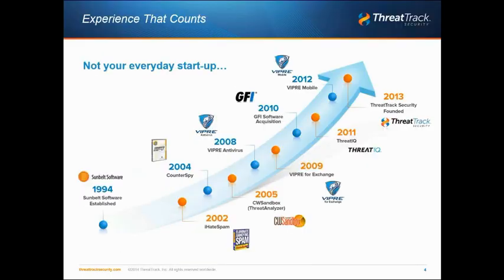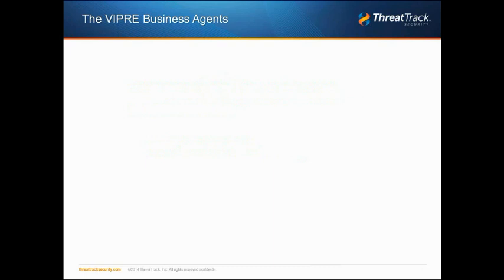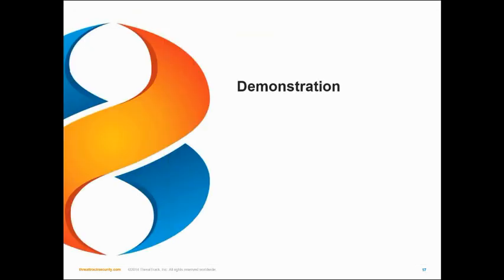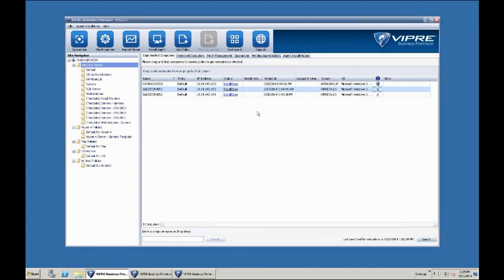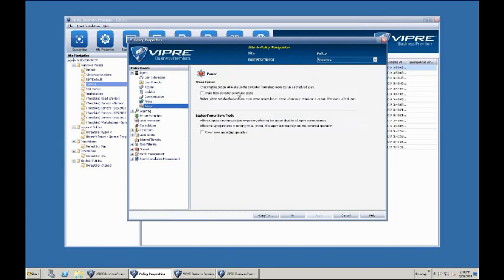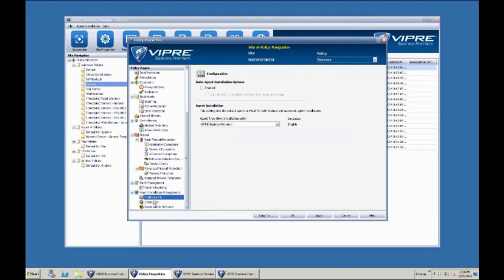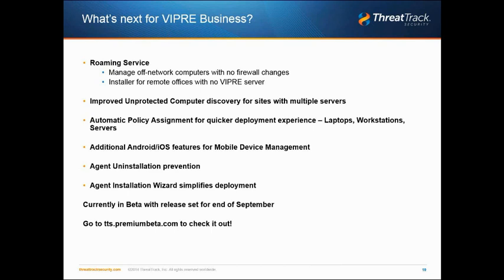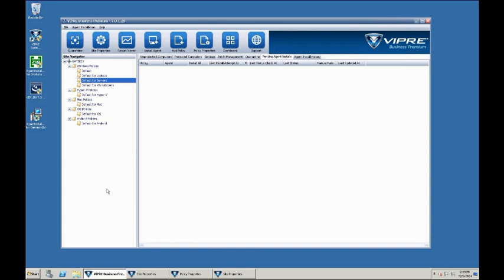VIPRE Business - The Antivirus that Doesn't Slow You Down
VIPRE Business Premium is ThreatTrack Security's small-footprint antivirus solution, providing organizations of all sizes with comprehensive endpoint protection, including:

- Antivirus for PCs and Macs
- Low CPU and memory usage
- Integrated patch management
- Mobile Device Management
- Integrated support for Hyper-V Server
- Email security and anti-phishing
- Firewall protection
- Malicious website blocking

Are you ready to ditch your bloated, complex antivirus for a solution designed for your security needs? Learn what others have already discovered.